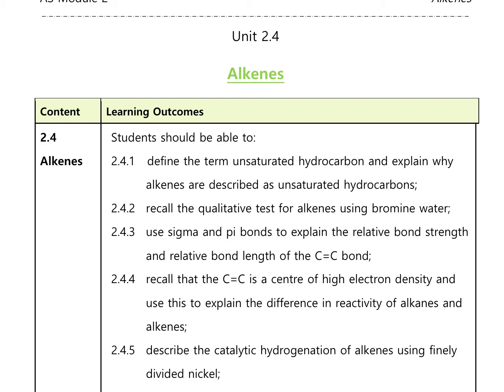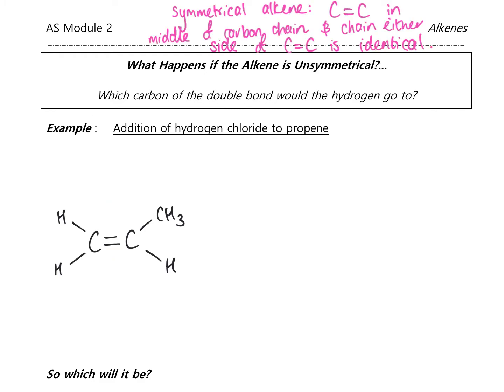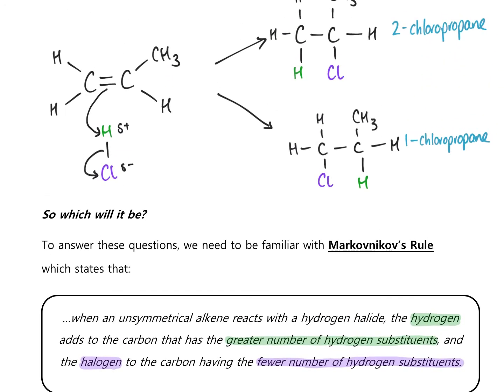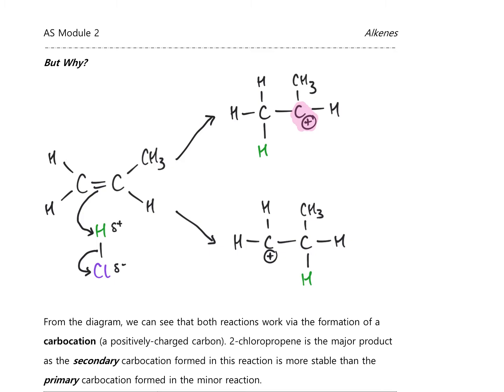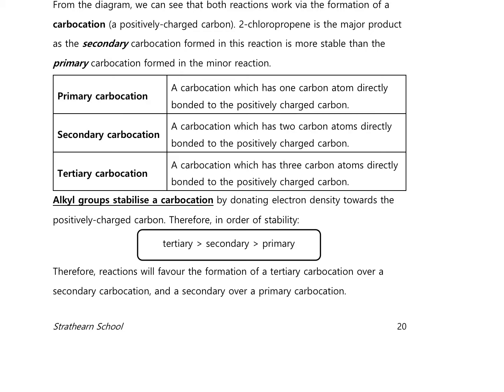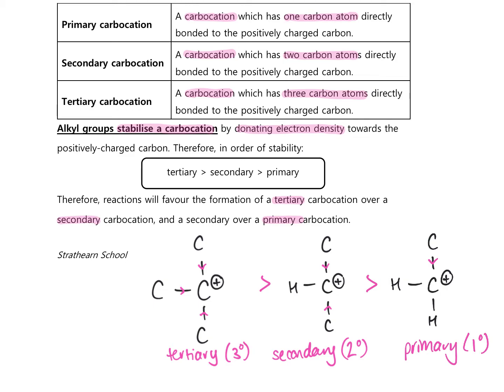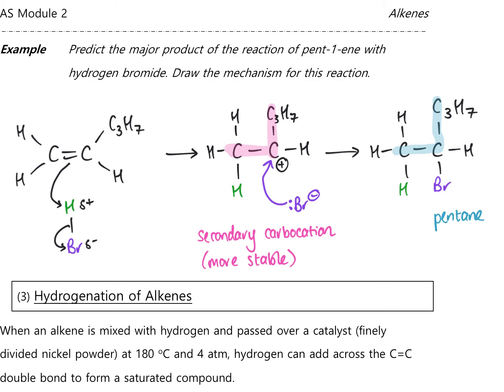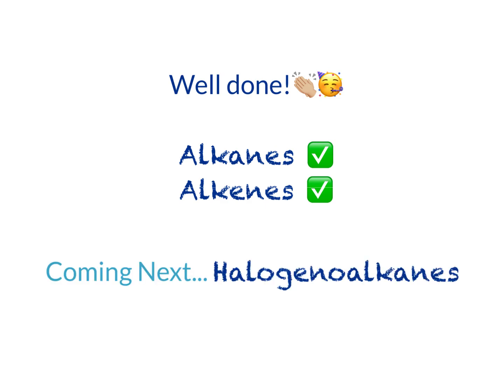Alkenes - Electrophilic Addition in Unsymmetrical Alkenes